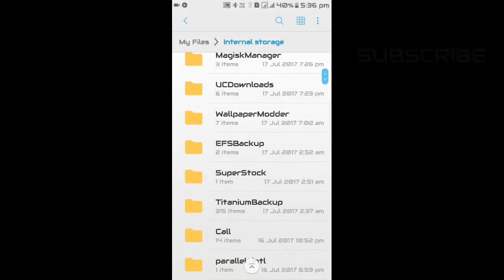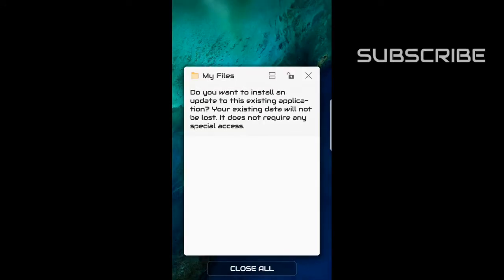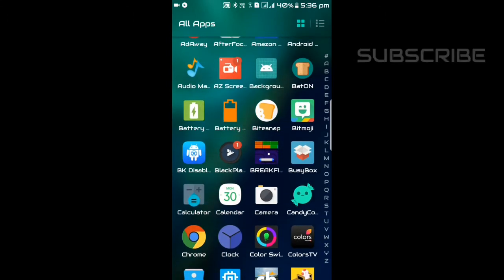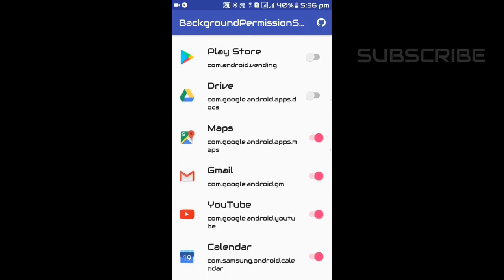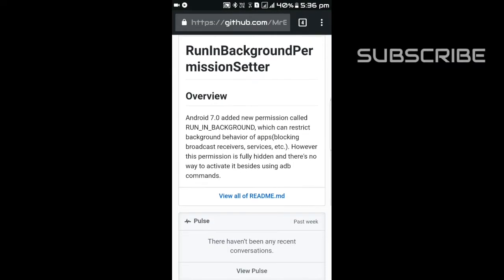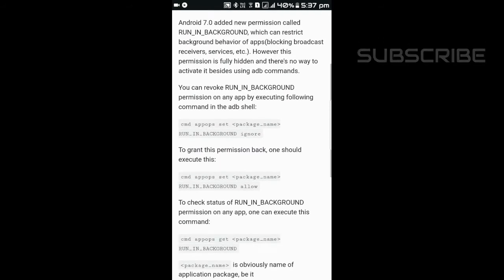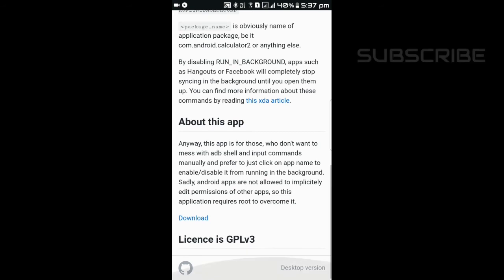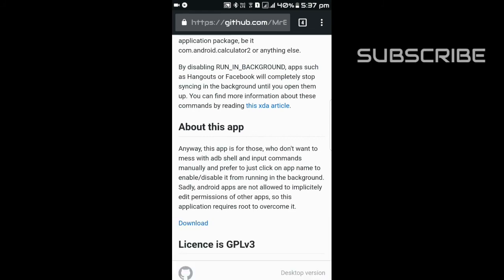Get Next Level Battery Life/10 Hrs SOT/Any Android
best battery life you can get with this app